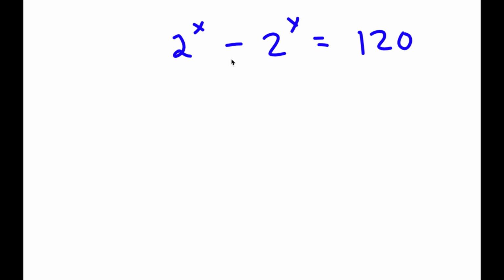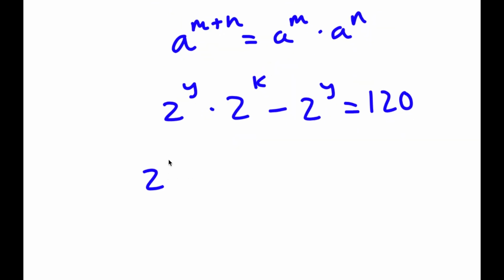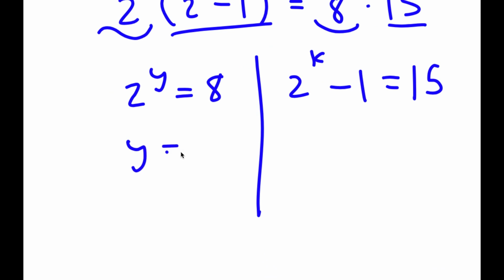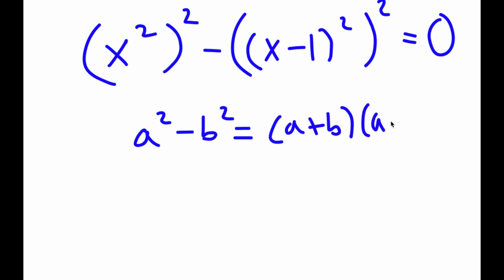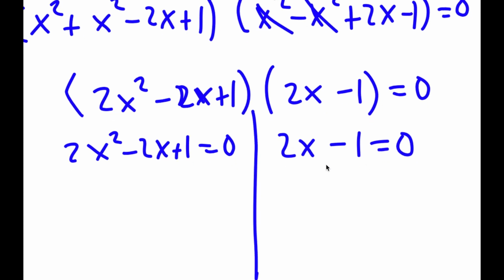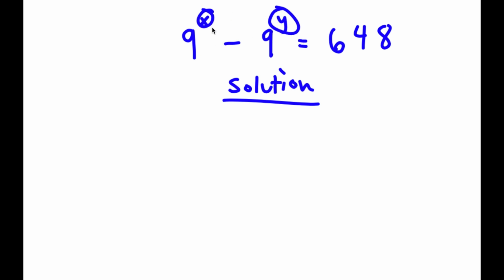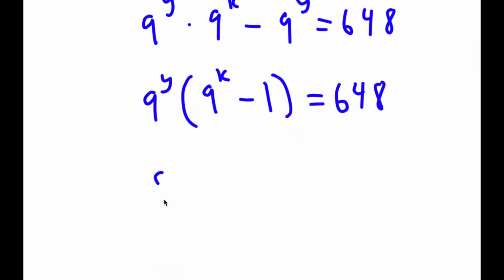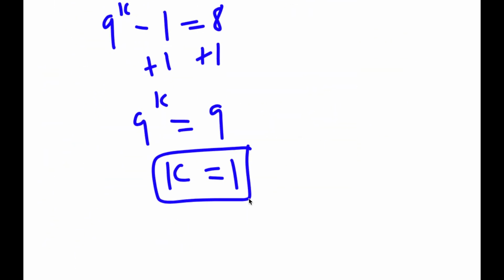A Simple Problem Thats Not So Simple | A Nice Exponential Equation